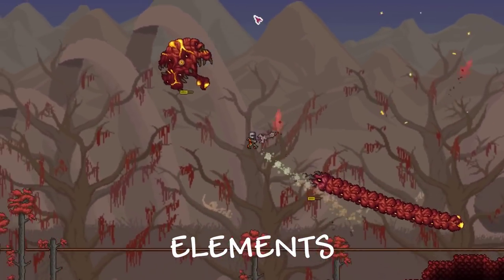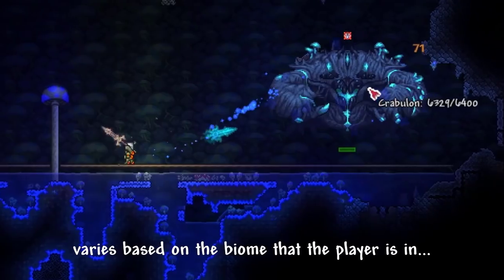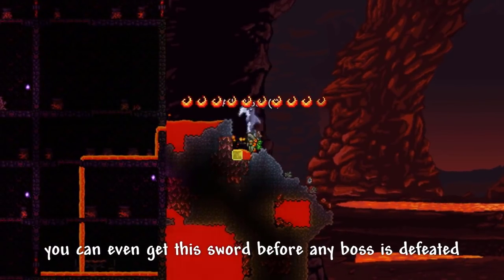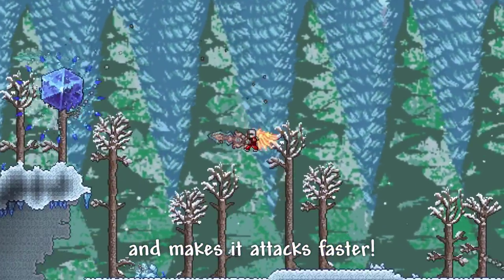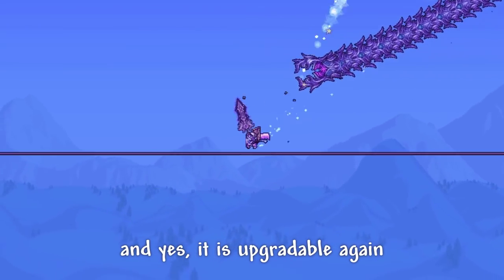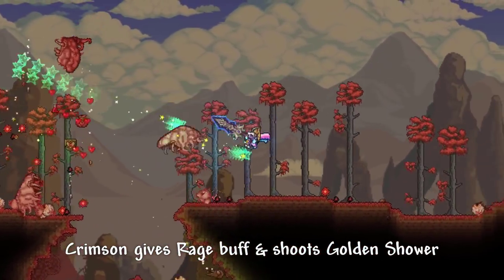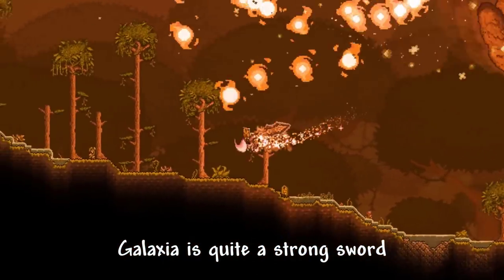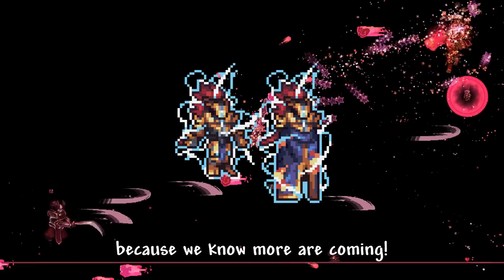Calamity Biome Blade in a Nutshell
These Terraria Calamity mod swords changes their elements based on the biome the player is in! From brimstone flame to frostburn cold!

Timestamps:
0:00 - Biome Blade
1:54 - True Biome Blade
2:26 - Omega Biome Blade
2:58 - Galaxia
4:36 - Ark of the Cosmos

Musics used in this video:
Stardew Valley OST - Spring (It's A Big World Outside), Pelican Town, The Library and Museum, Dance Of The Moonlight Jellies